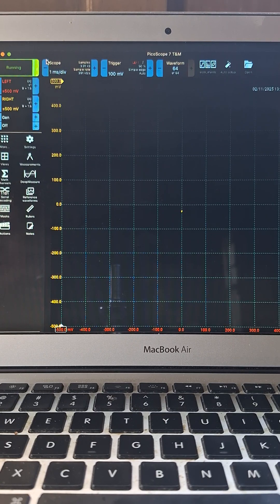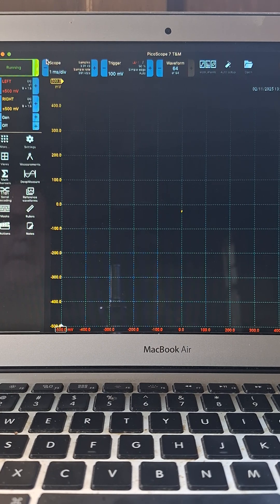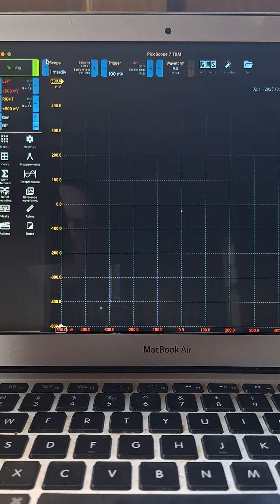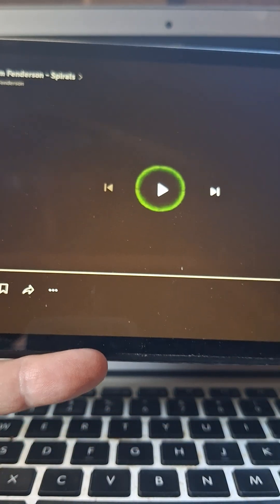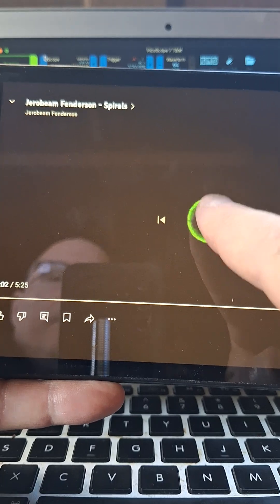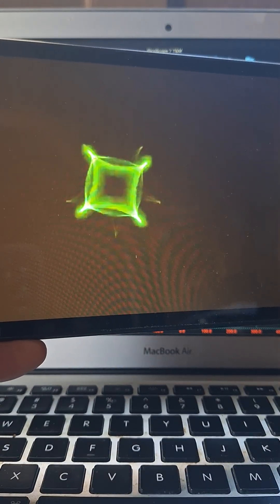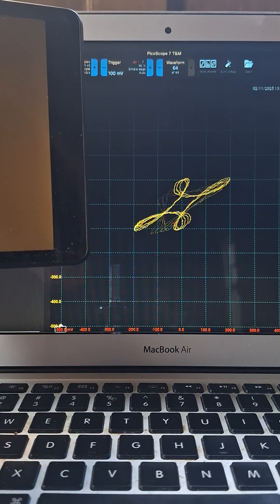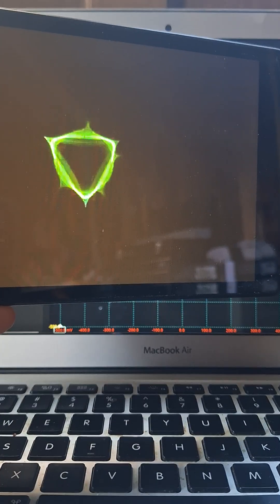Visualize Audio on PicoScope.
Audio output can be displayed on an Oscilloscope. Fenderson engineered this audio to produce interesting images and sounds at the same time. The L and R audio channels can be plotted against each other as a combined X-Y plot producing an image on screen.